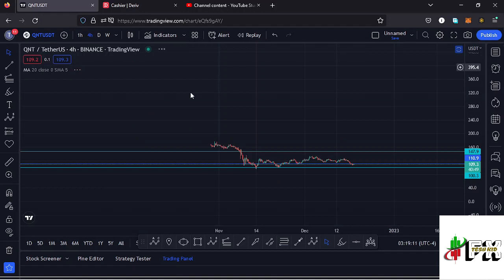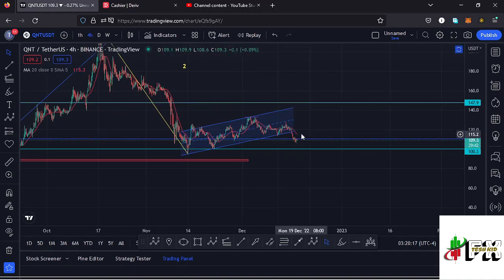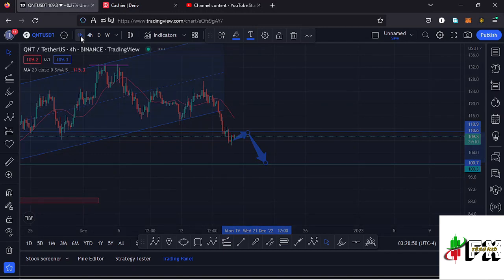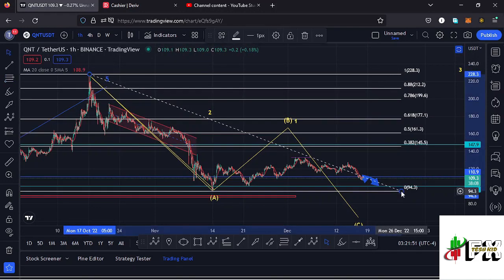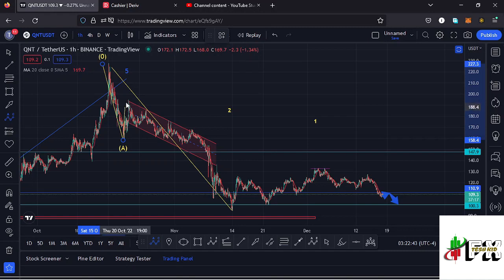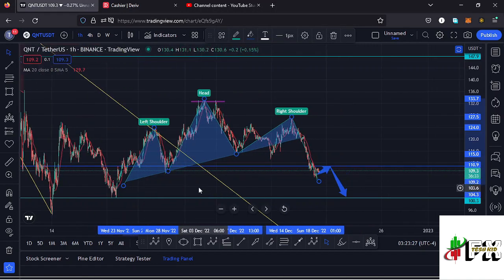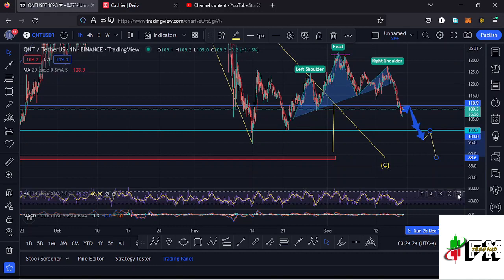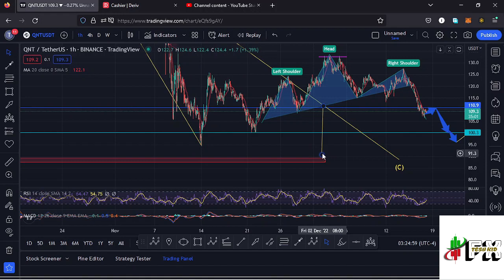QUANT (QNT) PRICE PREDICTION UPDATE!!!ELLIOT WAVES AND TECHNICAL ANALYSIS